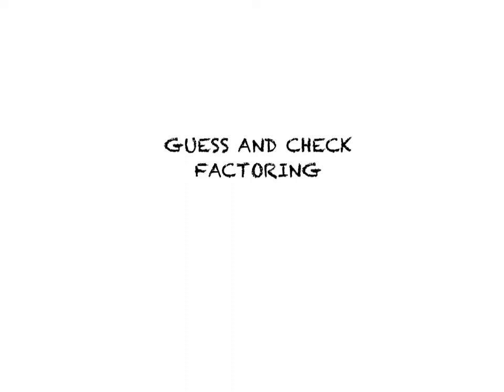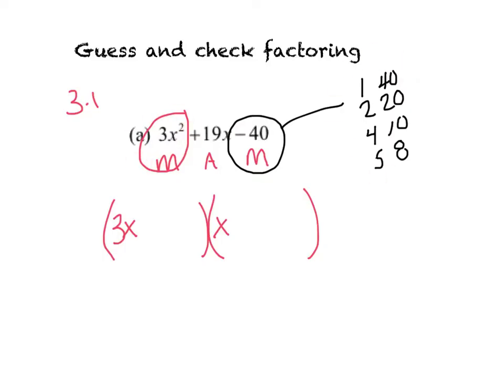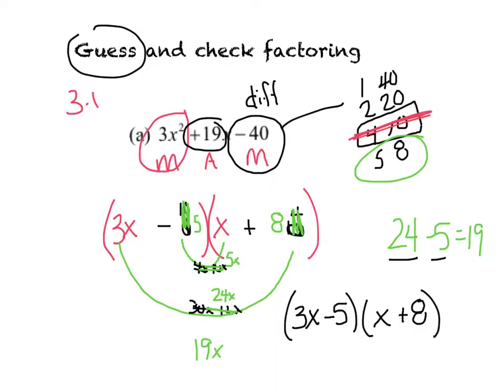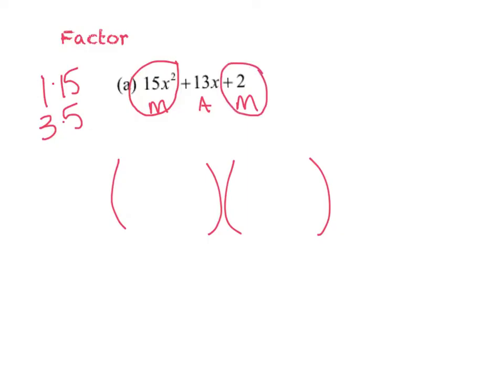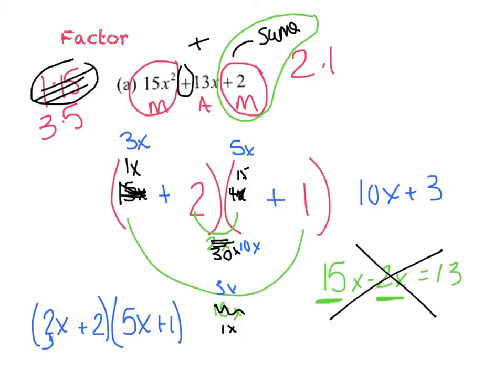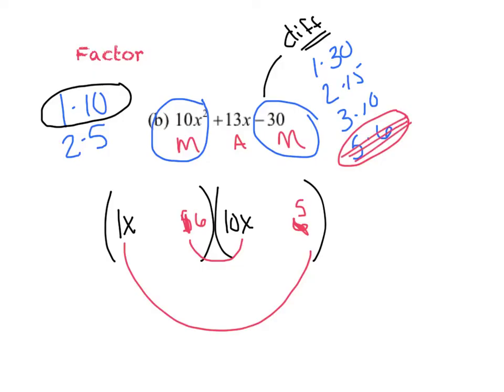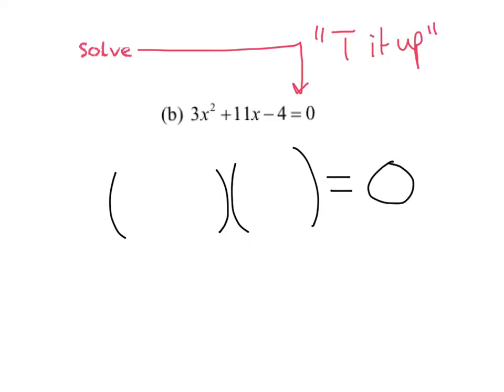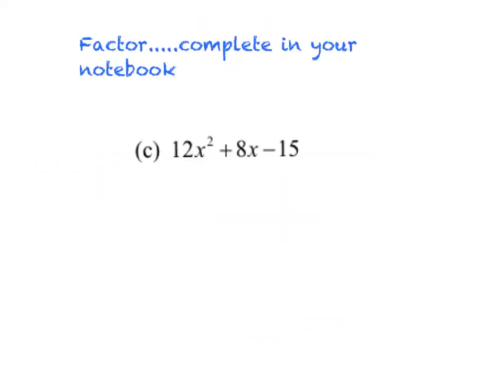Guess and check factoring 2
GUESS AND CHECK